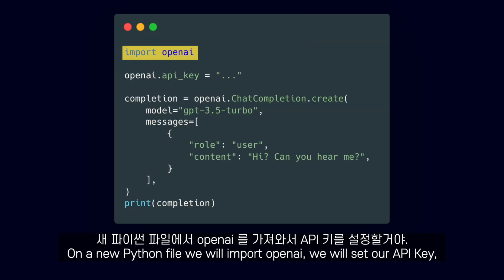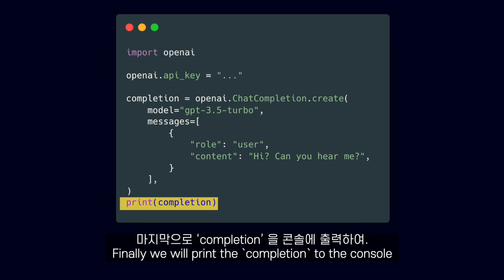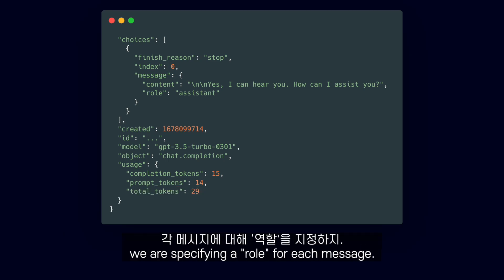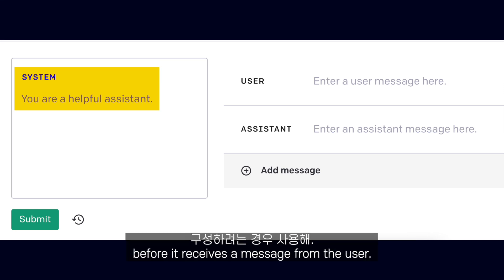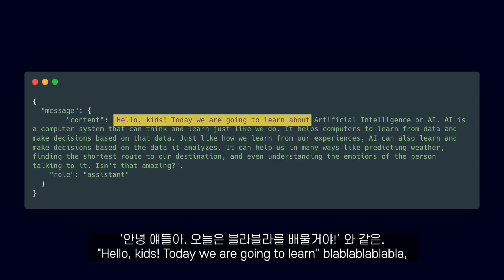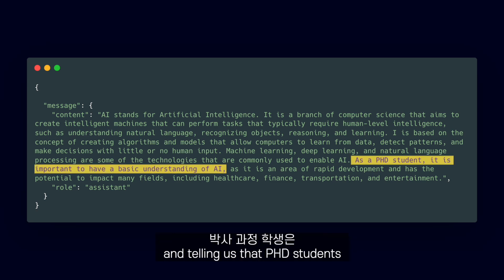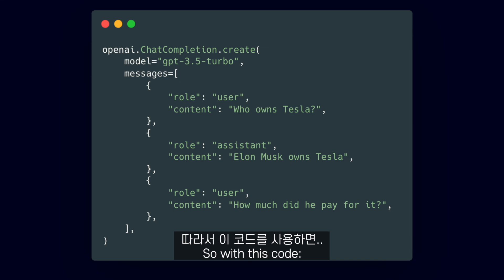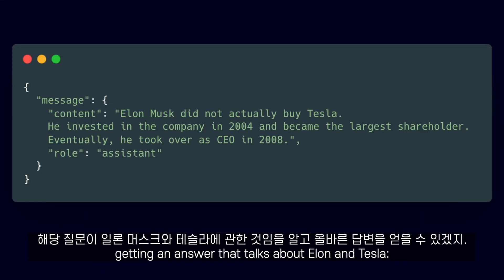당장 사용 가능한 ChatGPT API 활용팁 모음!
Open AI 가 발표한 ChatGPT API 덕분에
누구나! ChatGPT API를 이용해서 애플리케이션을 만들 수 있게되었어요! 와우.
바로 당장 그 팁 알려드림!
📌 (무료) 니콜라스와 파이썬 배우기